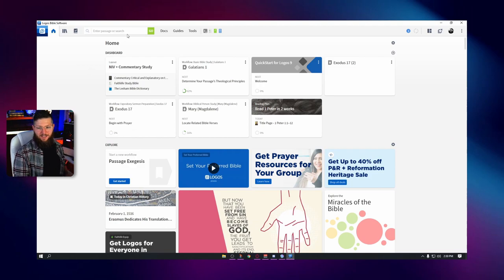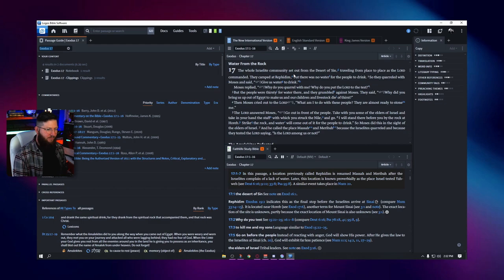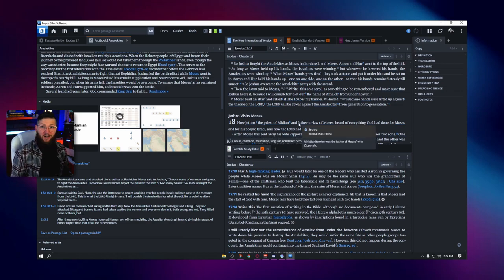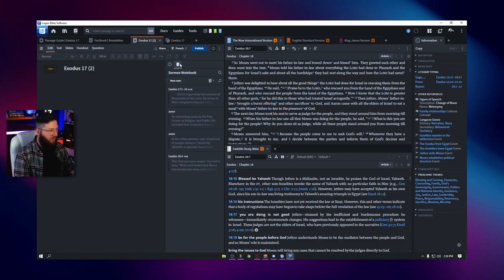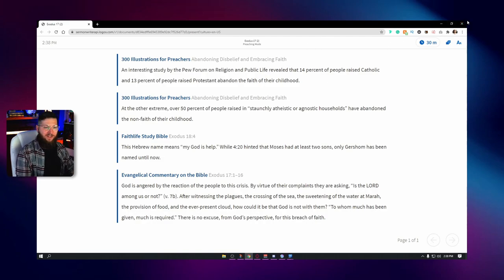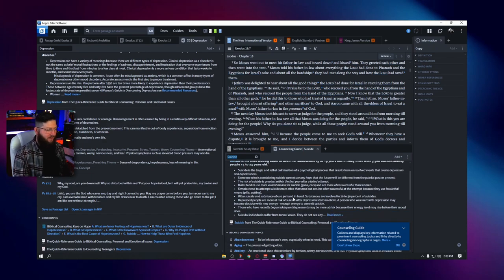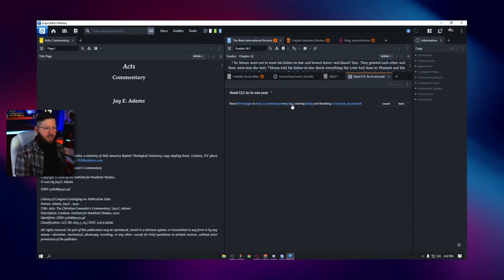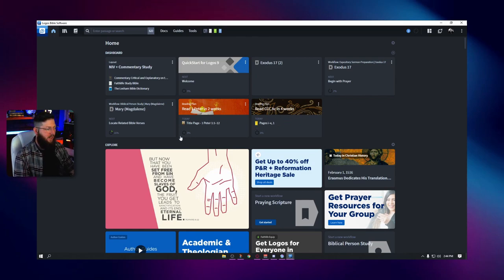Is Logos 9 the Best Bible Software Ever? - Youth Pastor Reviews Logos 9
Is Logos 9 the best bible software ever? Faithlife has done an incredible job with Logos 9, they've added so many new features it is truly hard to compete with. I hope you enjoy the video!

My Gear //
Main Camera
Main Mic
Camera Mic

My Stuff //
Main Bible
First Bible
Vault Boy

About Jeff Evans //
I'm a 30-year-old husband, father, and youth pastor. I have a Bachelors in Information Technology and I'm working toward my Masters in Theology. I grew up agnostic but came to faith after I got married and my wife drug me to a church, the church I now work at. Jesus completely flipped my life upside down, it wasn't instant and I had a lot of questions but He changed my life. If you are in a similar place, I'd love to connect with you.